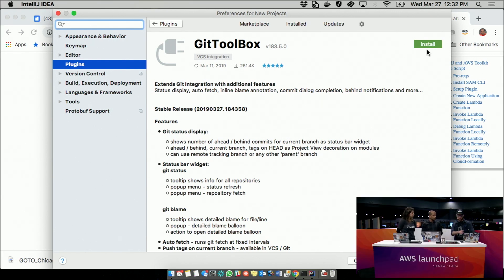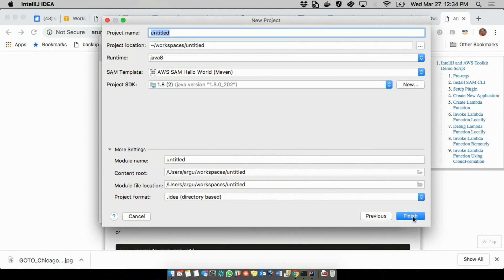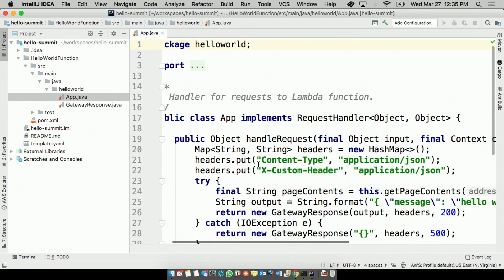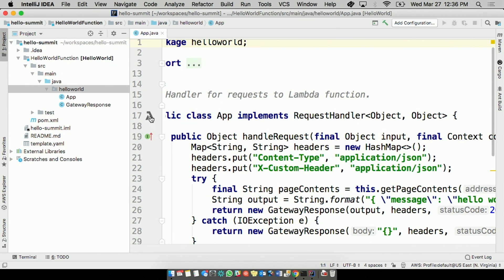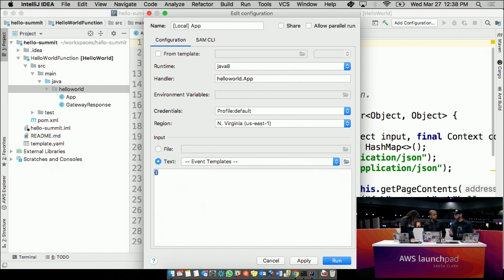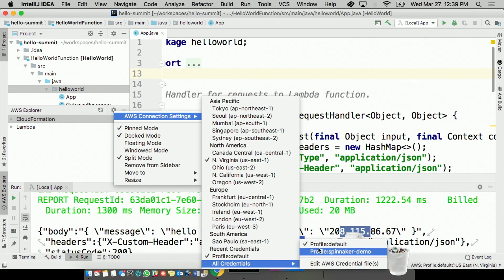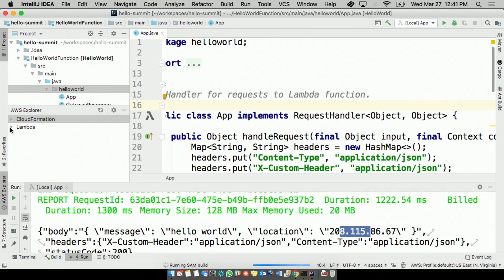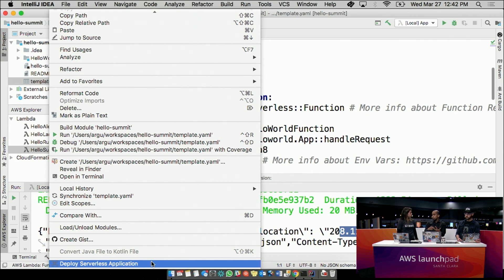Announcement | Introducing the AWS Toolkit for IntelliJ IDEA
Dedicated IntelliJ users now have an easy way to develop for AWS right from their IDE. The AWS Toolkit for IntelliJ IDEA is an open source plug-in that makes it easier to create, develop, and debug Java applications on AWS. We'll demo creating a serverless application and show you how to get started, step-through debug, and deploy all from the IDE.